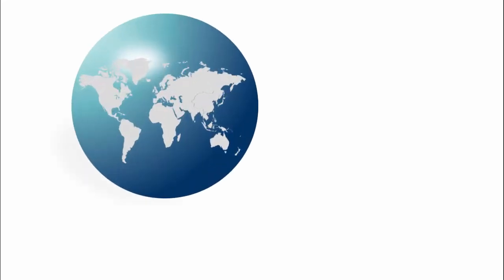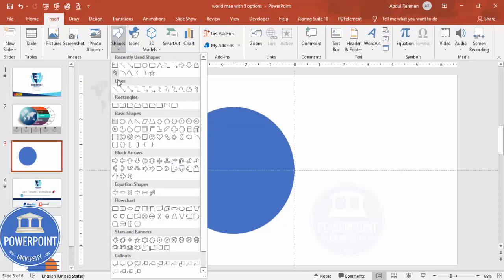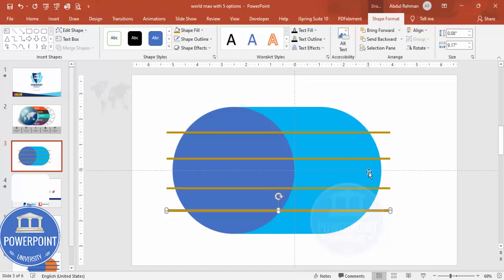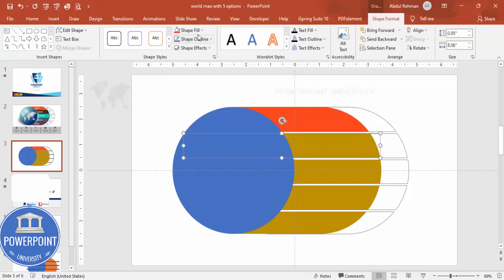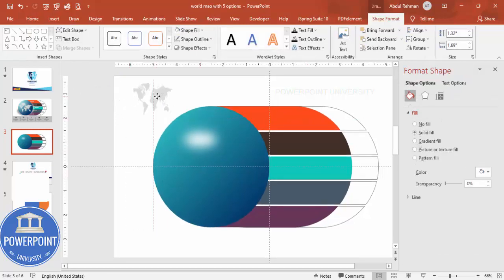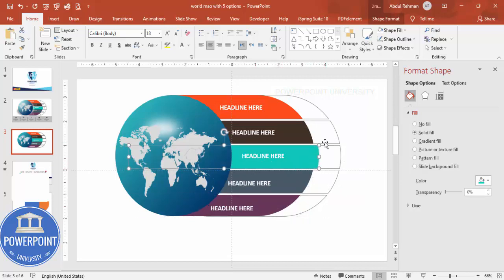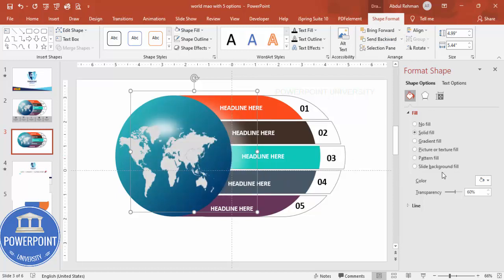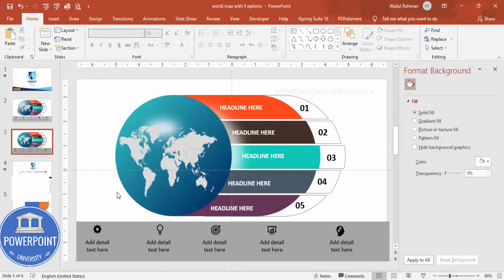World Map with 5 Steps Infographic Slide in PowerPoint Tutorial 913